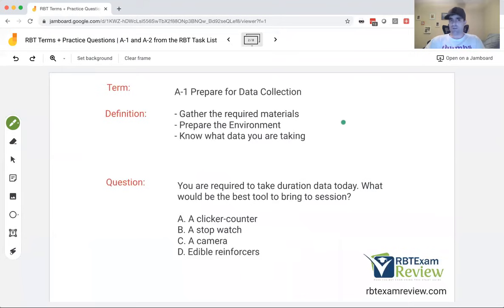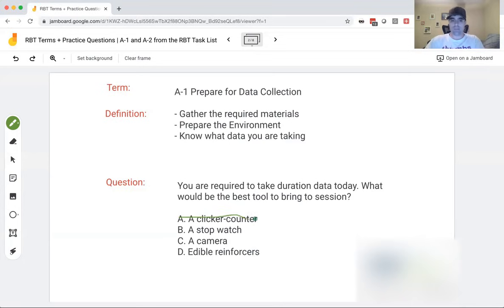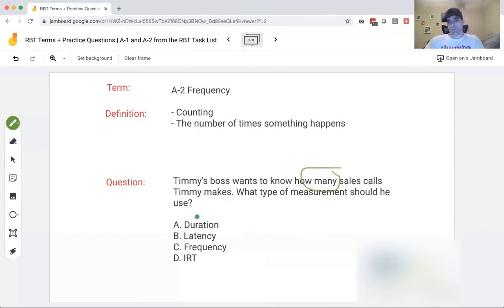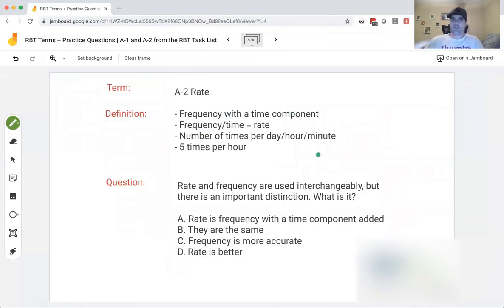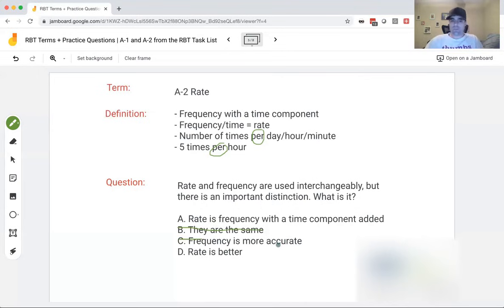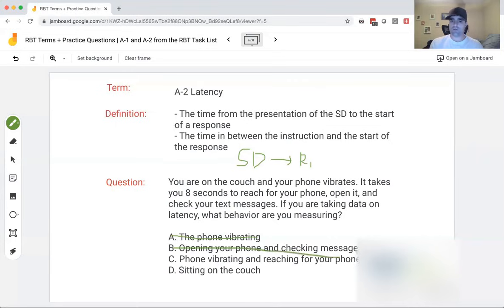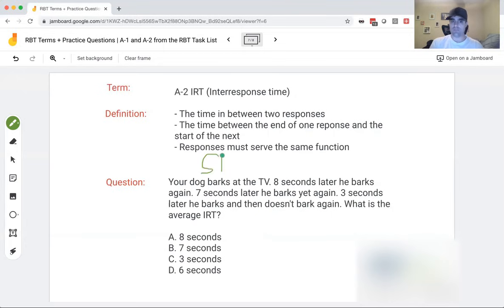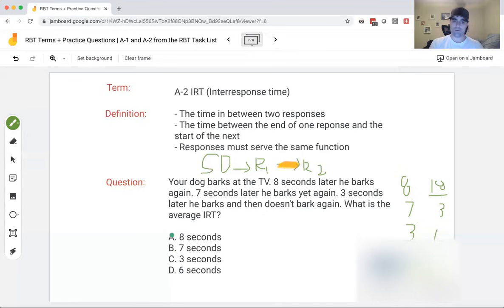RBT Task List A-1 and A-2 Study Guide + Definitions + Questions | RBT Exam Practice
This new series will help take your RBT exam practice to the next level. I review every term and definition from the RBT task list and then provide RBT exam practice questions based on the term similar to what you might see on the RBT exam. Hope you enjoy. Study hard!

00:23 Prepare for Data Collection | RBT Task List A-1
03:30 Frequency | RBT Task List A-2
04:42 Duration | RBT Task List A-2
06:08 Rate | RBT Task List A-2
08:10 Latency | RBT Task List A-2
10:50 IRT | RBT Task List A-2